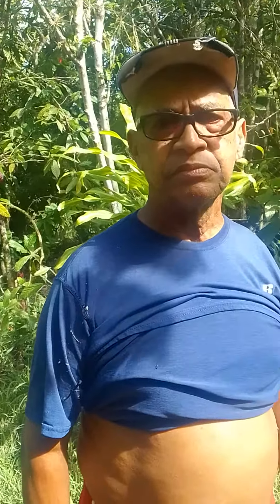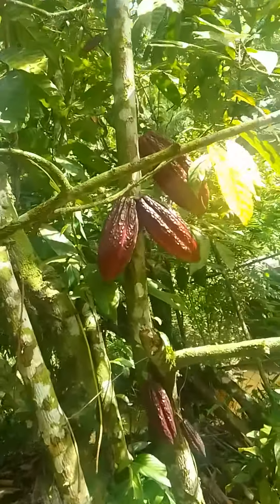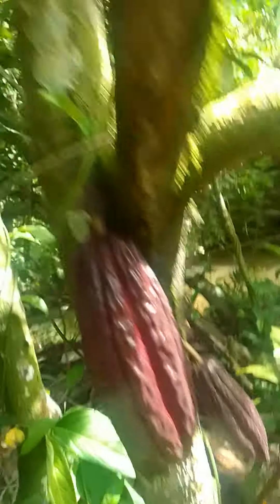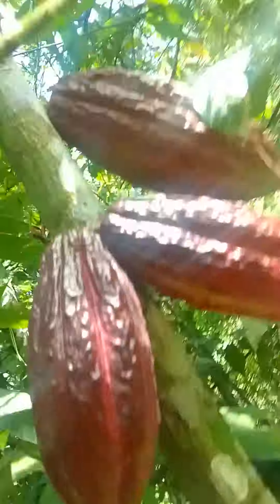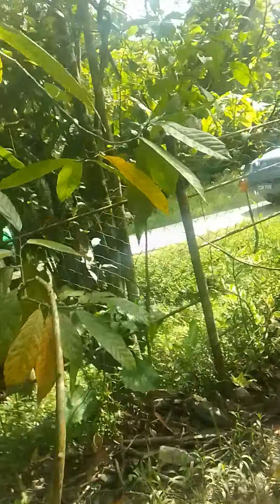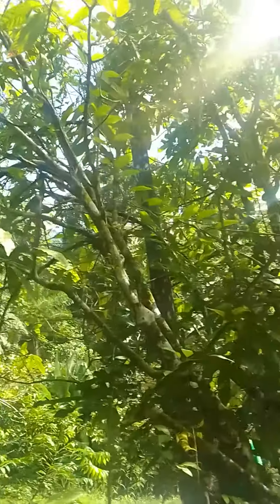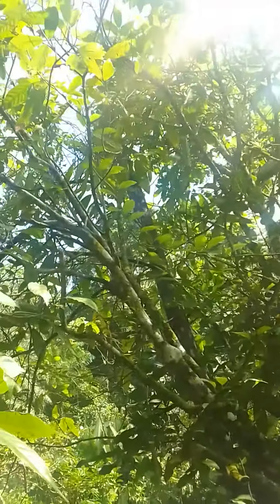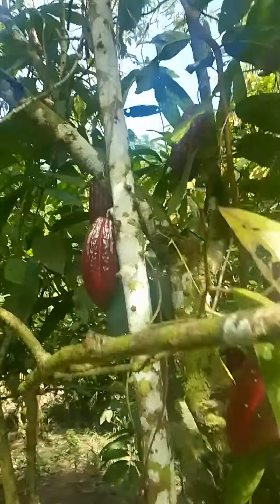Trinidad Agronomist Michael Baboolal shows effect of Fosellete on old cocoa trees. Part 1